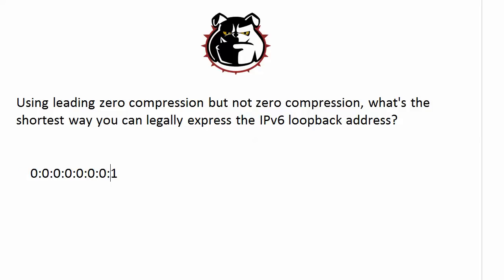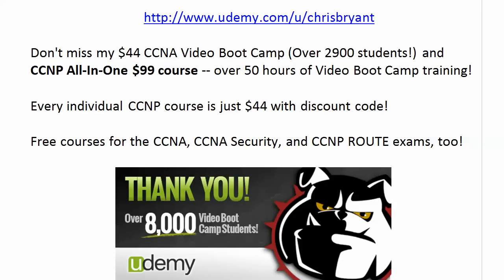CCNA And CCNP Video Exam: IP Version 6 Compression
Join my free and almost-free CCNA and CCNP Video Boot Camps today!

In today's Video Boot Camp, you'll get some practice with your zero and leading zero compression with IP Version 6, and we'll review important concepts for both of these compression techniques!

Chris Bryant
CCIE #12933